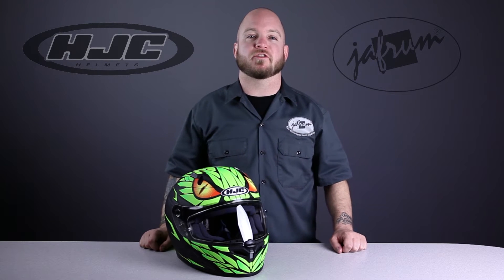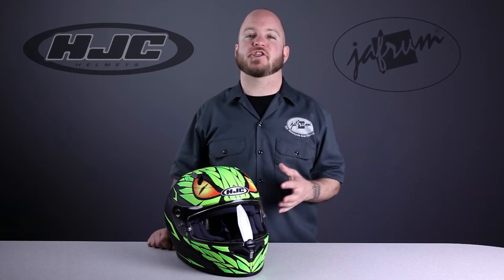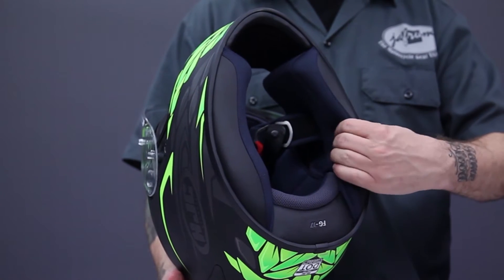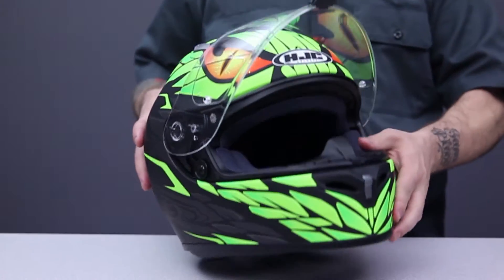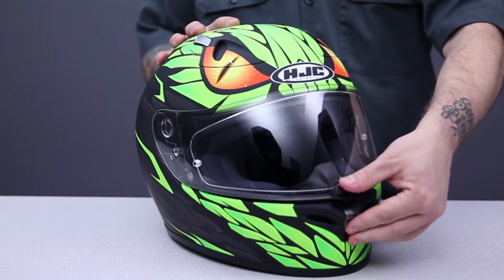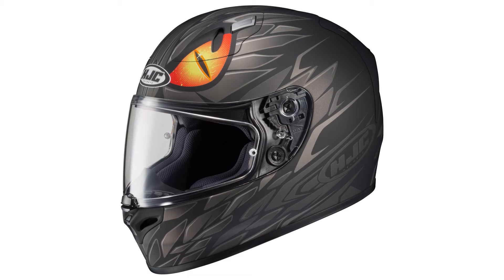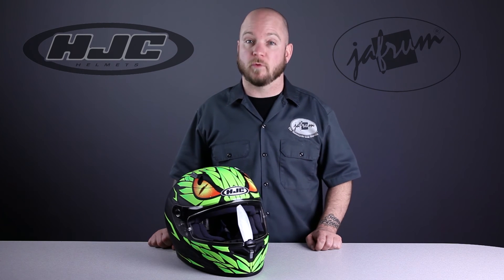HJC FG-17 Mamba Graphic Helmet Review at Jafrum.com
HJC FG-17 Mamba Graphic Helmet for Sale at Cheap Discount Prices on Jafrum.com Buy

Be sure to check out our full selection of Motorcycle Helmets on Jafrum.com

HJC FG-17 Mamba Graphic Helmet Features:

Lightweight, superior fit and comfort using advanced CAD technology
Aerodynamic shell with larger eyeport opening for greater visibility
Scoop top intake vent combines with rear exit vents to provide flow-through ventilation, helping to pull heat out of the helmet's interior
Chin bar vent provides airflow across the shield interior to help eliminate shield fogging
Removable, washable Silvercool™ antibacterial moisture-wicking comfort liner
Quick, secure, tool-less shield removal and installation system
Aerodynamic, flush-mounted shield fit for reduced turbulence
Anti-fog, scratch resistant hard coating
Optically correct 3D design
100% MaxVision lens included